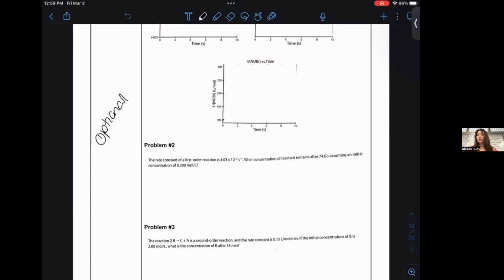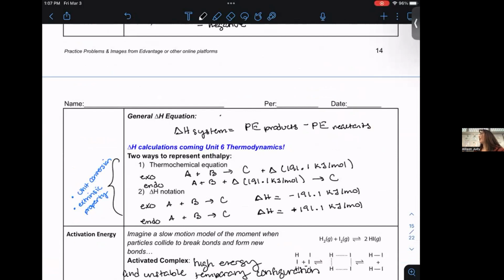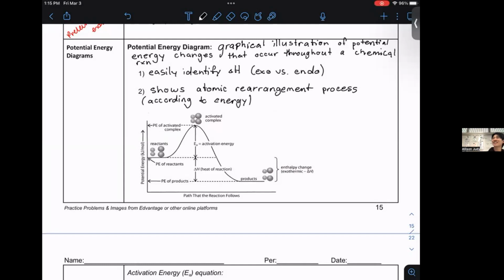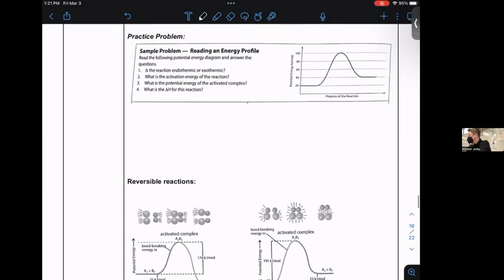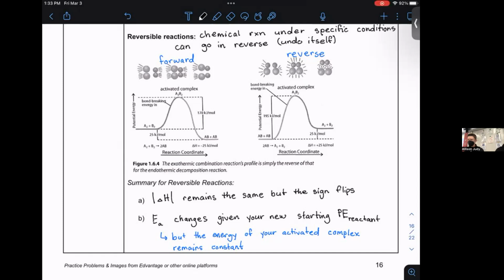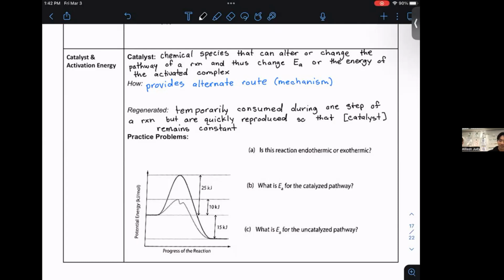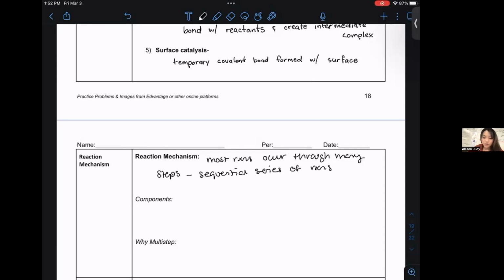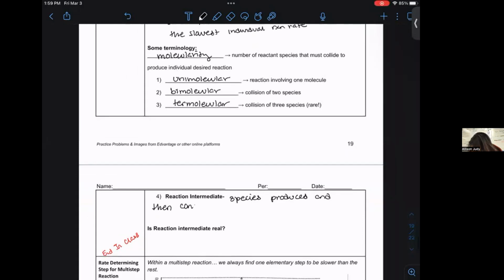AP Unit 5 In Class Lecture (3/3): Potential Energy & Elementary Run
Thanks Keaton and Kev :)